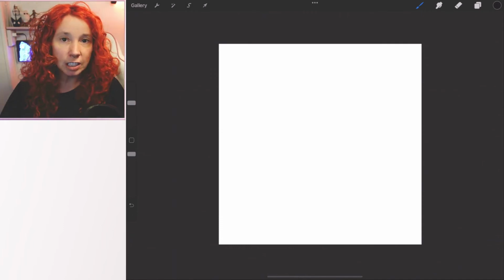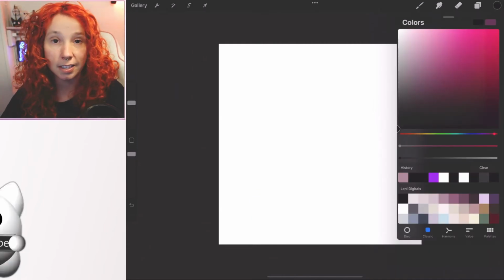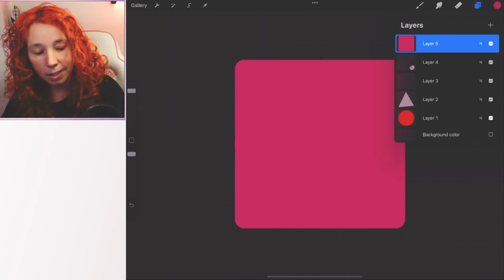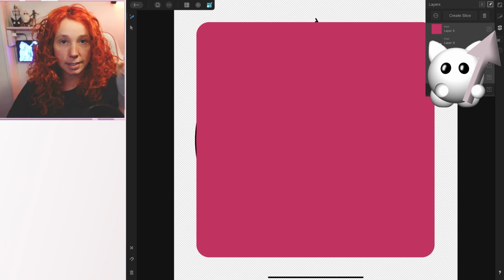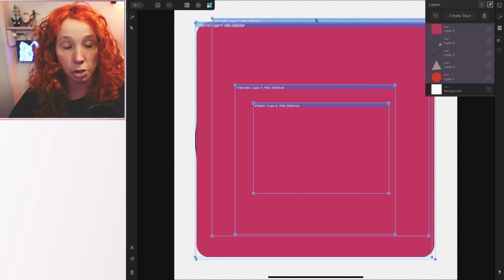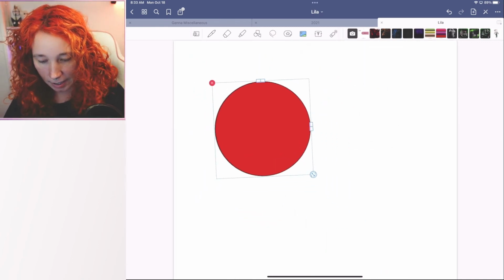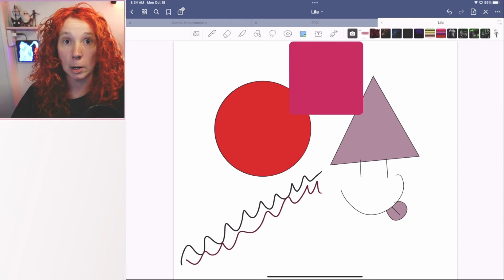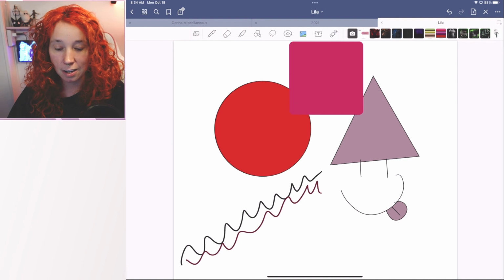Alternative to Photoshop Scripting for iPad??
A huge shoutout to Bren from Brenian Designs for the heads up on this invaluable tip! Now we can trim transparent pixels from MULTIPLE LAYERS AT ONCE using Affinity Designer - ALL ON THE IPAD!

⬆️ Planner freebies!
• • MY ARSENAL • •
APPS: Goodnotes | Noteshelf | Procreate | Affinity Photo | Affinity Designer | Photoshop | Luma Fusion
Cameras: Sony ZV-1 | Sony a7riii | iPhone 13 Pro Max
Tech: iPad Pro 2021 | iPad Mini 6 | MacBook Pro 2020